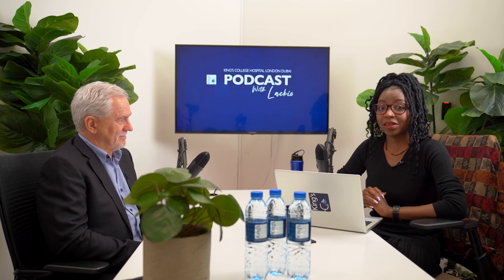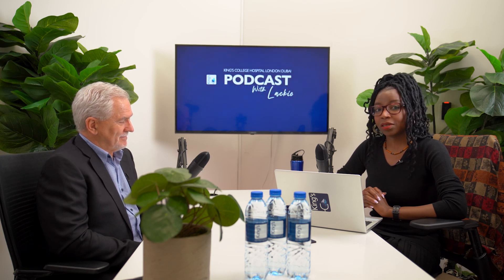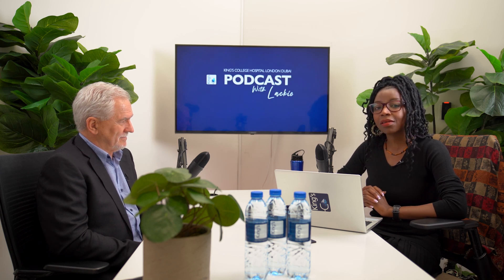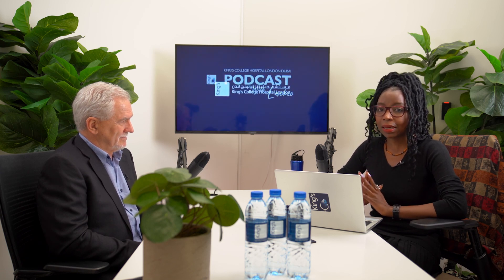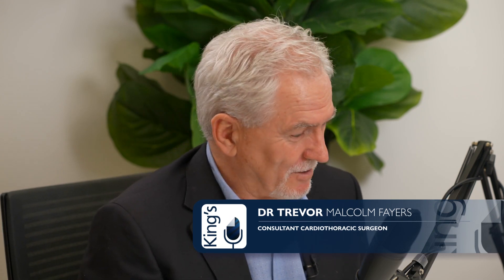What is Cardiothoracic Surgery? Heart Surgery In Dubai| Dr Trevor Malcolm Fayers |King's Podcast #22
King’s Podcast Ep. #22
On this week’s episode of the King’s Podcast with Esther Lackie, we are joined by Dr Trevor Malcolm Fayers, Consultant Cardiothoracic Surgeon at King’s, whereby he discusses everything you need to know about cardiothoracic surgery, as well as what makes King’s Cardiothoracic Unit unique.

If you like the sound of this, please like, share, and follow us on Instagram, Facebook, Youtube, and Spotify, and let us know your thoughts, and what you’d like to hear next.